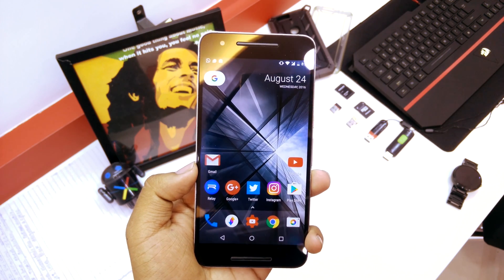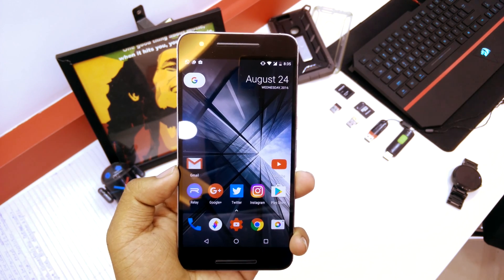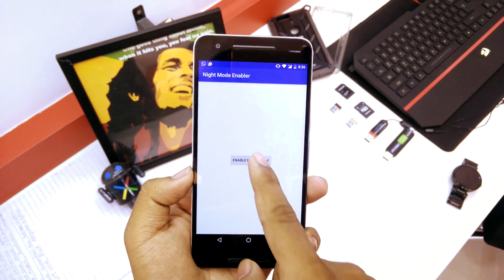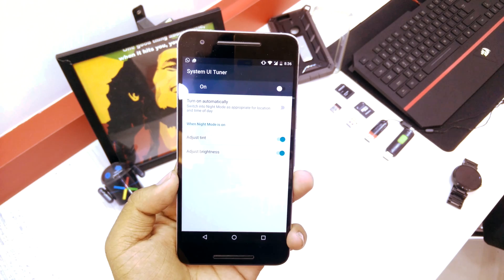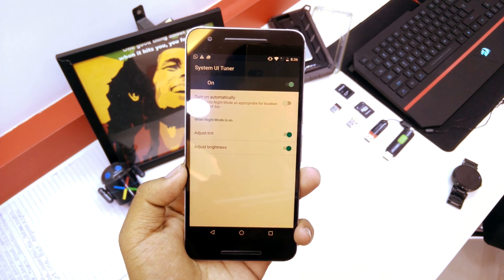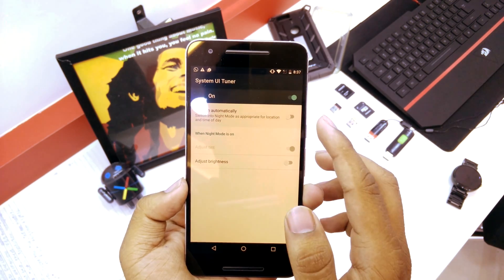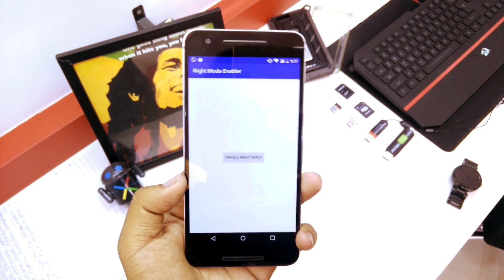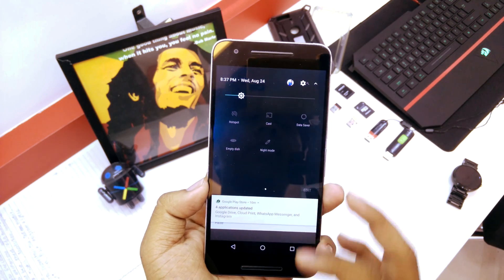Enable Night Mode On Android 7.0 - How To?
In this video i will be showing you how to get night mode on Android 7.0 Nougat.
It was removed from the System UI settings, but we sure have a fix for this.